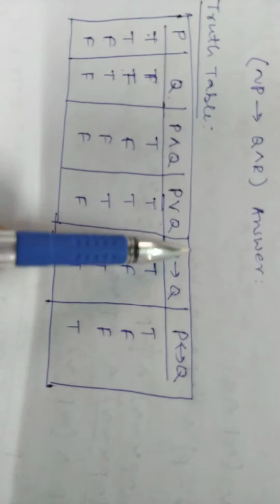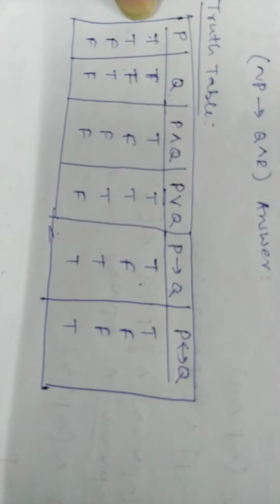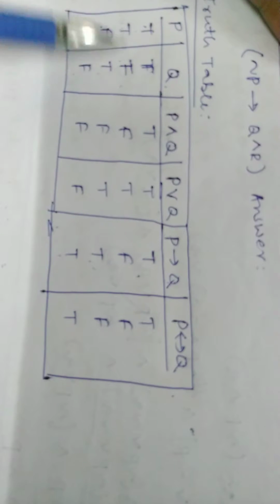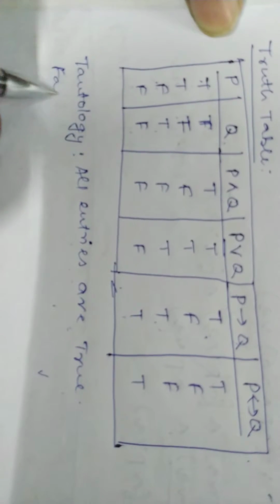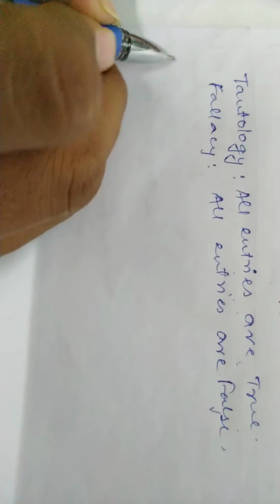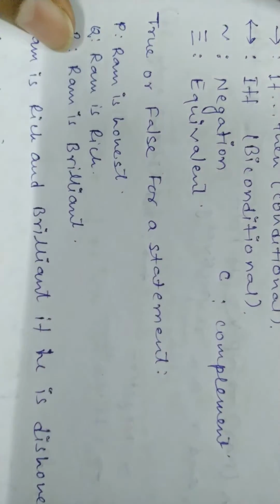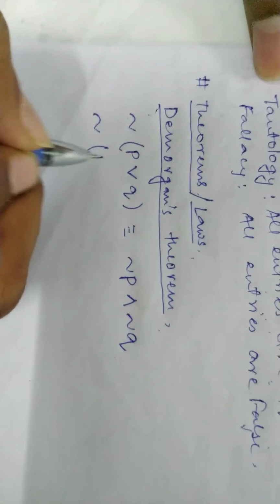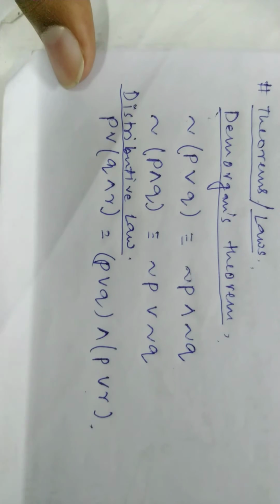Mathematical Reasoning Part 2 || Logical Reasoning for JEE Main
Important series for JEE Main||  Easy Scoring Areas